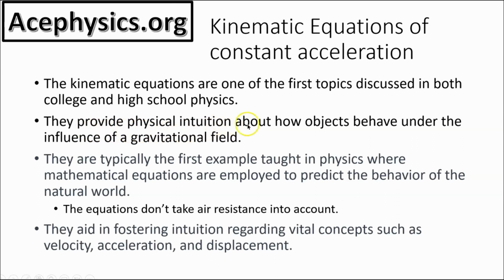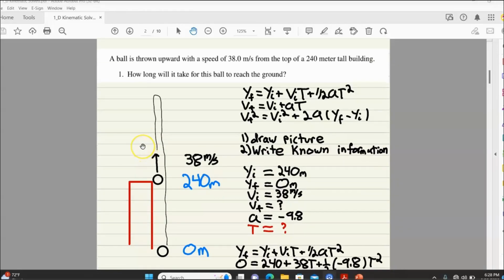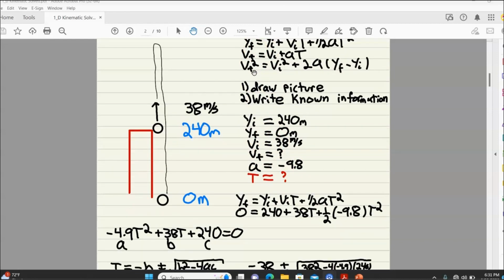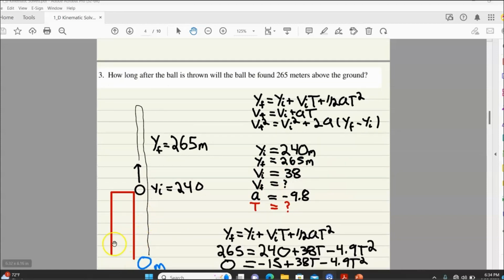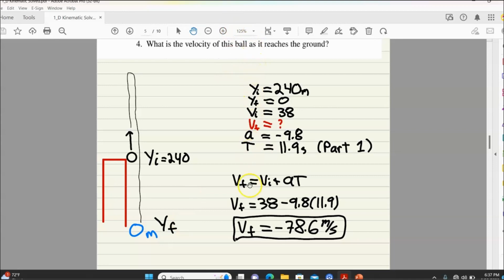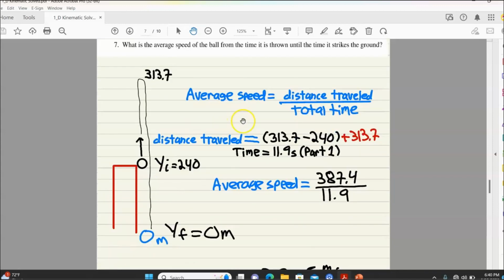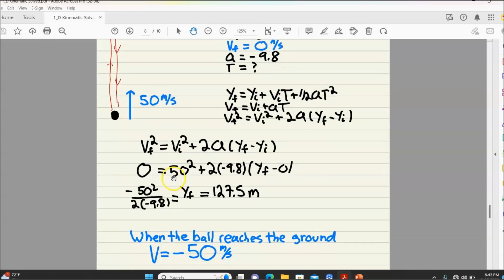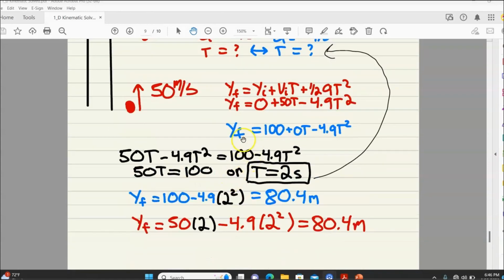Kinematic Equation Example Problems Solved: Mastering Motion in Physics!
Unlock the secrets of one-dimensional kinematic equations with me in this video! Explore a key physics problem: launching a ball off a building and determining its velocity, position, time of flight, and more.

This video isn't just a tutorial; it's a journey through clear solutions and methodology, designed to make mastering kinematic equations a breeze. Dive into the world of physics with confidence as we demystify complex problems using straightforward logic.